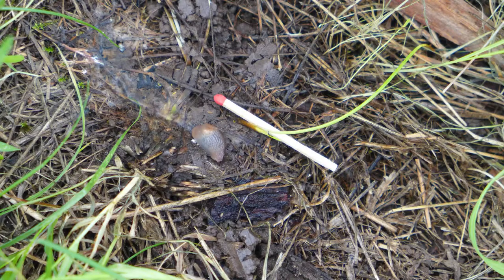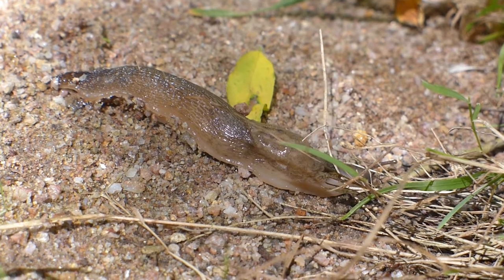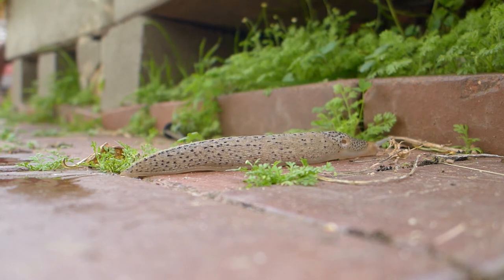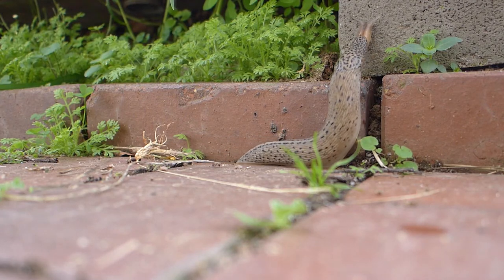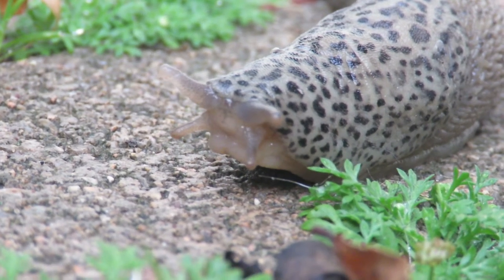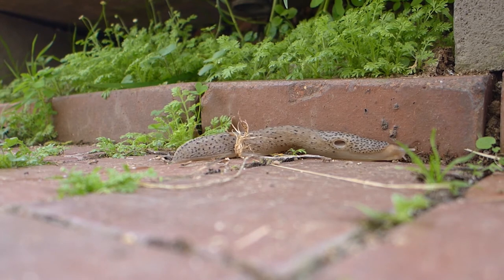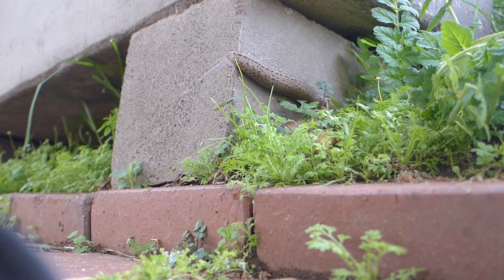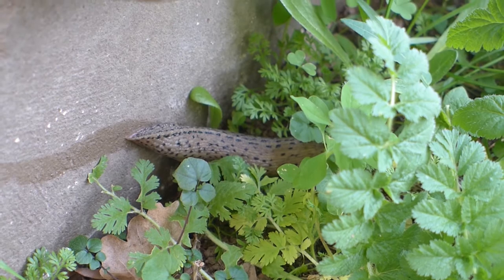Slugomotion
The recent mild and showery weather has been ideal for the Leopard slug to be out and about; one of whom has taken up residence near our back door allowing plenty of opportunity to to observe and photograph it, if you are up early enough..